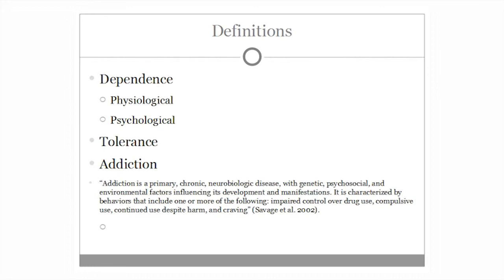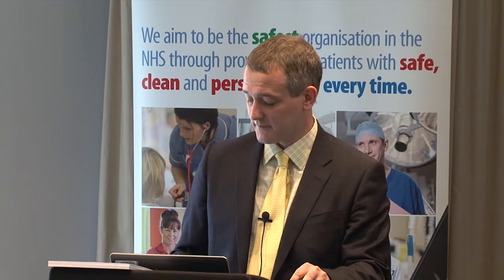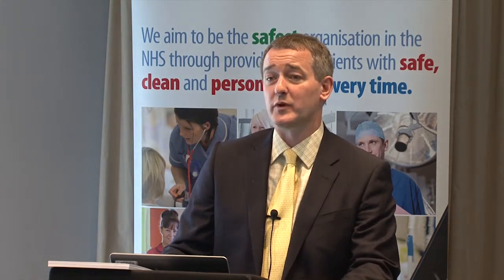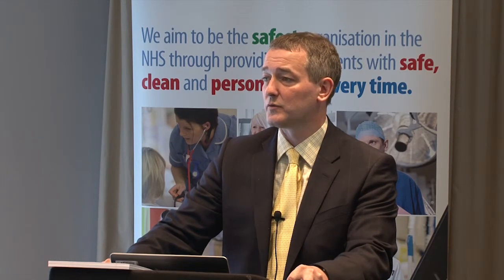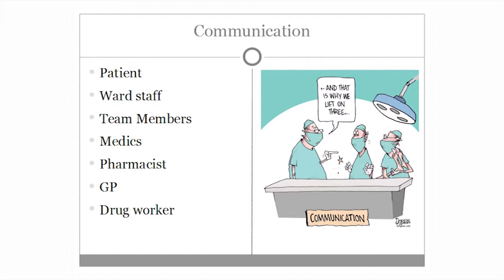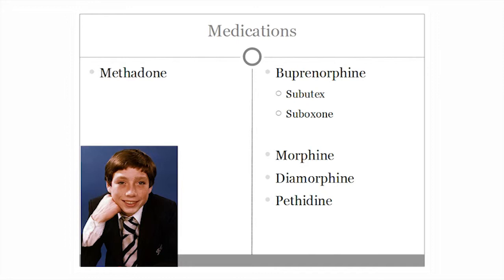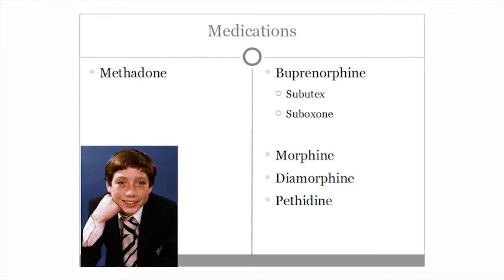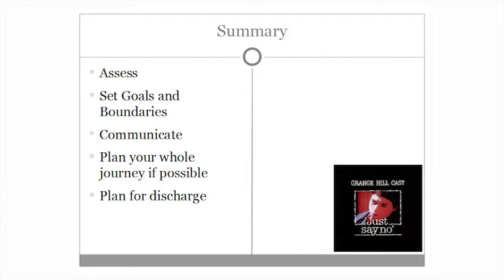Salford Royal Pathways to Success Acute Pain Seminar Session 2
Pain Management in the drug dependant patient. By Dr Justin Turner, Consultant in Pain management and Anaesthesia.